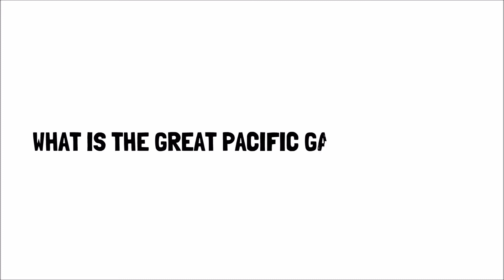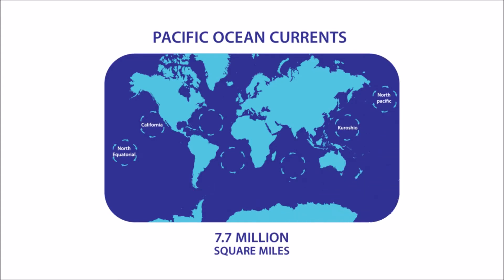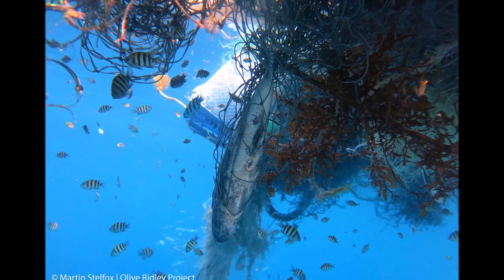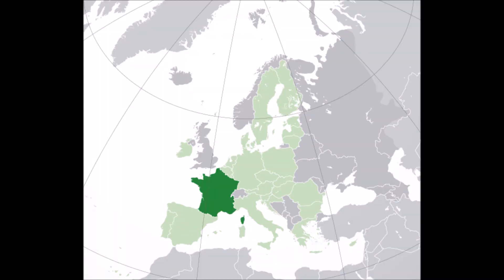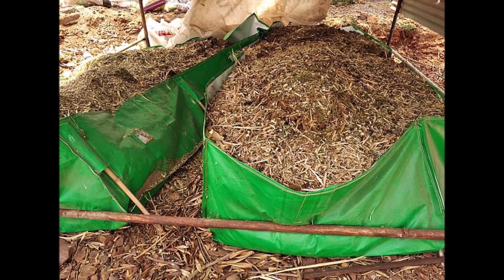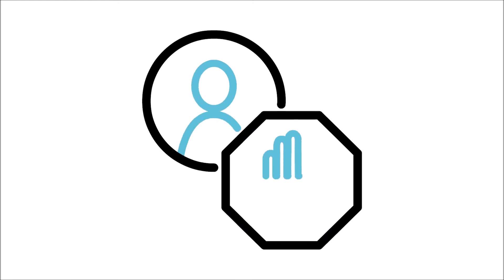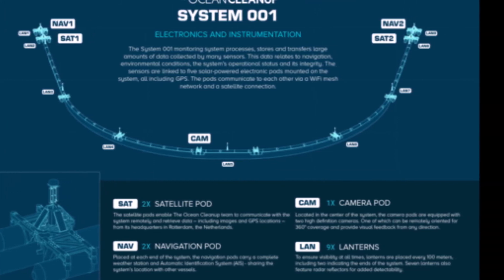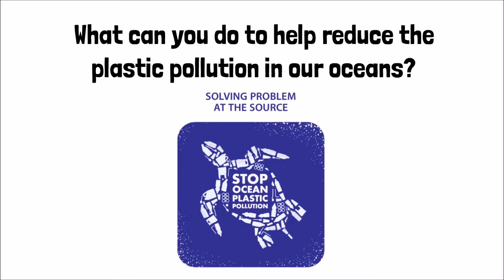The Great Pacific Garbage Patch Explainer Video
WHAT IS THE GREAT PACIFIC GARBAGE PATCH?
The world's largest collection of floating trash is in the Pacific Ocean. All manner of debris has accumulated in this region. In recent decades, however, the amount of garbage has increased exponentially with human population growth and the use of plastic-based products. Opposing theories exist on what to do about this floating mass of waste. Some claim it's impossible to clean up. Others hold on to hope.